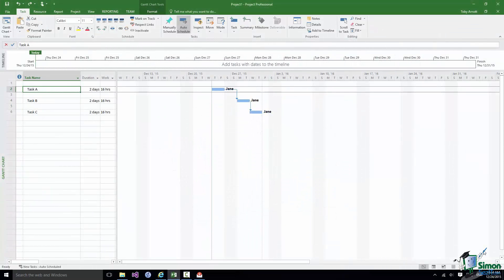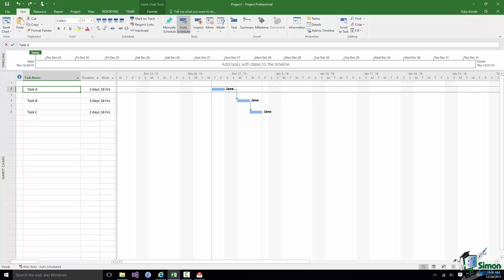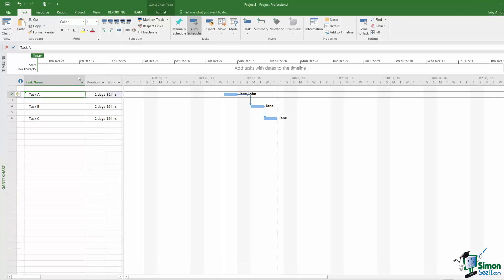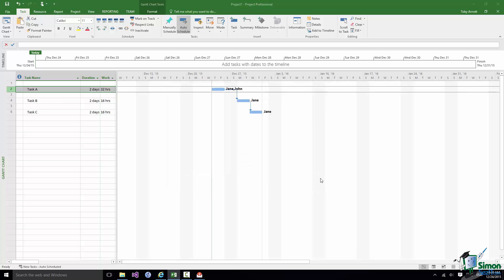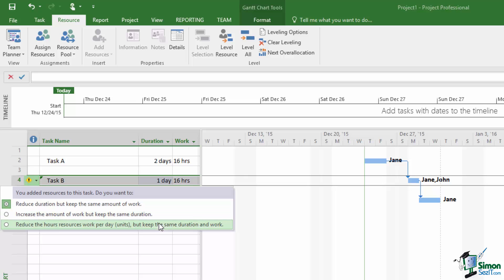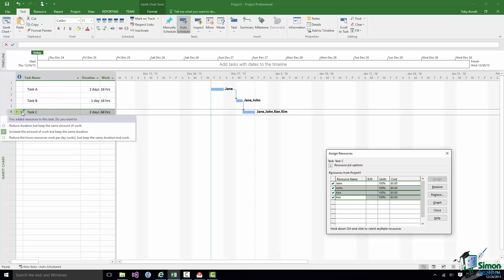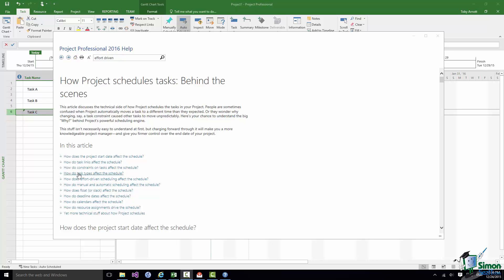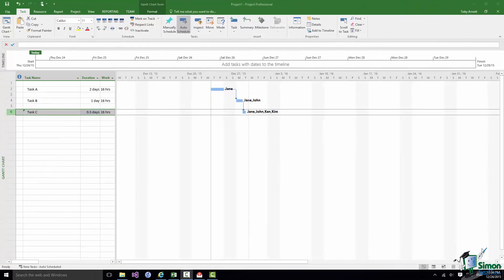Project 2016 for Beginners Part 16: Adding Resources to Tasks in MS Project 2016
During this Microsoft Project 2016 training tutorial video, we will show you the different types of tasks that are available in Project 2016. Other points being discussed in this video are the available options when adding resources to a task. These options are "reduce duration but keep the same amount of work," "increase the amount of work but keep the same duration," and "reduce the hours resources work per day (units), but keep the same duration and work."

Hello again and welcome back to our course on Project 2016.  Now that you know how to assign resources to tasks the next thing we need to move on to is producing a workable schedule given the resources that are available. In order to do that there are a couple of fundamental things that you need to understand. And perhaps the most important thing to understand with Project 2016 is the different task types that can be involved in projects.

Now in order to illustrate this I’m using a sort of dummy project, just a very simple project with three tasks in it, A, B, and C. Currently they’re each two day tasks and a resource, Jane, is working on those tasks. And Jane is working for eight hours a day. So on task A Jane is doing 16 hours work, task B 16 hours work, C 16 hours work and so on. Now let’s suppose that I provide Jane with some help. I say, “Jane, John is going to help you.” If I assign John to task A what do you think would happen?

Now what may happen is you may look at it and say well obviously Jane is going to be able to get that job done in half the time. So instead of being a two day task it’s going to be a one day task. And obviously that is one option. But there are a couple of other options as well. One other option is that if John works on that task as well it will still take two days but they will do 32 hours work during that time. So with twice as much resource twice as much work gets done but in the same time.

Another possibility is that we still want to get our 16 hours of work done and we still want to do it in two days but the fact that we’ve got both Jane and John working on it means that they only each need to devote half their time to it. So we effectively have three options. And those three options correspond to the three options you saw in the previous section when Project 2016 said you’ve changed information about resourcing on a task. Which of these three options would you like to use when you apply that additional resource?

Now let me just show you that again. I’m going to now right click on task A. I’m going to click on Assign Resources. I’m going to choose John and I’m going to say Assign. Now notice the little warning sign on the left there.

Now note that Project has assumed that in assigning John I still want to spend two days on this task but by having that second person we’re getting twice as much work done. So let’s go over to that warning sign, click on the dropdown. The default option there, the middle one, Increase the amount of work but keep the same duration. The first one was, Reduce the duration but keep the same amount of work. So in that case we would have said well we’re still going to do 16 hours work but because we’ve got two people on it we can do it in a day.

The third option, Reduce the hours resources worked per day, the units, but keep the same duration and work. So we say it’s still a two day task. It’s still only going to be 16 hours work but Jane and John only need to work half the time each.